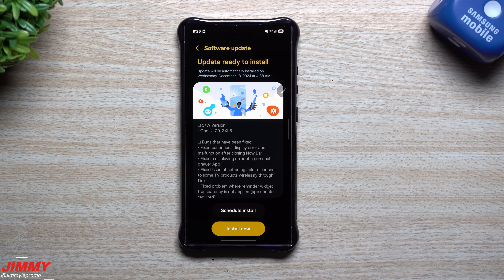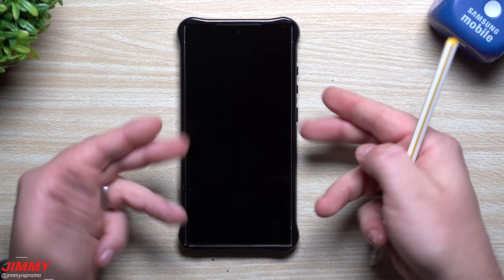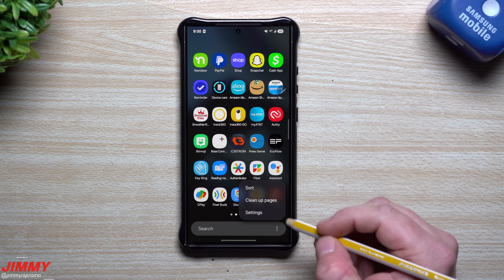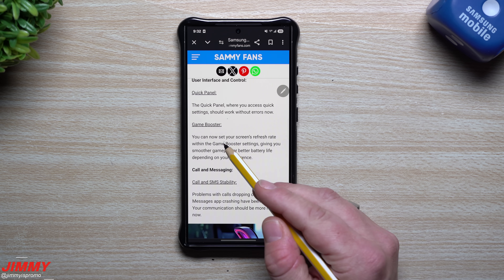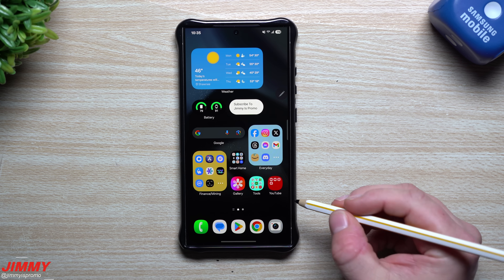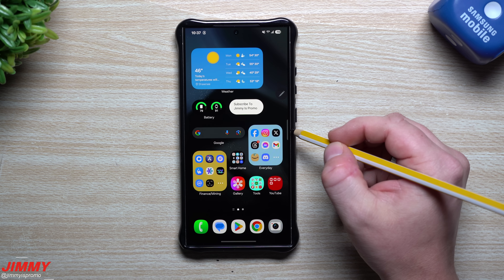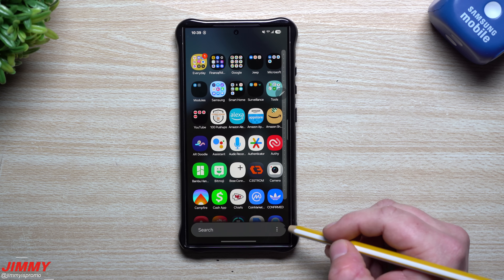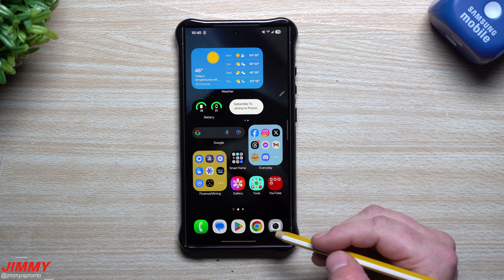Samsung One UI 7.0 Beta 2: Hands On; Everything New & Fixed But Not Done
Welcome to the home of the best How-to guides for your Samsung Galaxy needs. In today's video, we take a look and have a hands on with the Samsung One UI 7.0 Beta 2 Update.

Charging Brick and Cable for Super Fast Charging 2.0:
5A Charging Cable